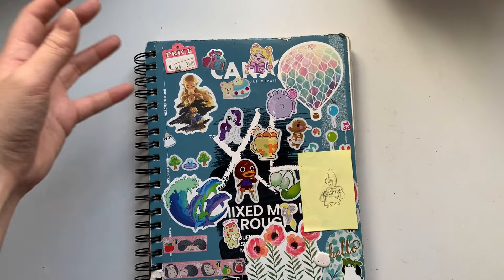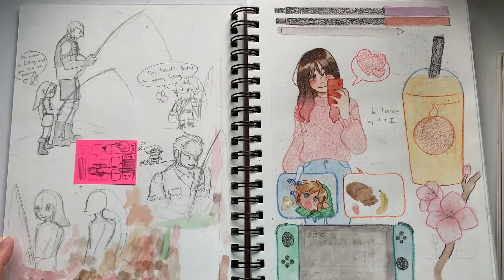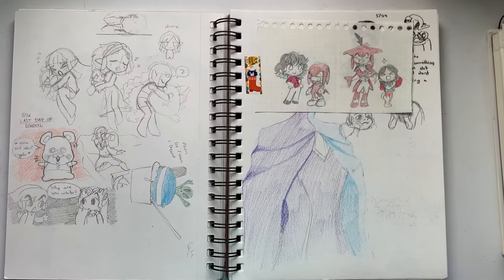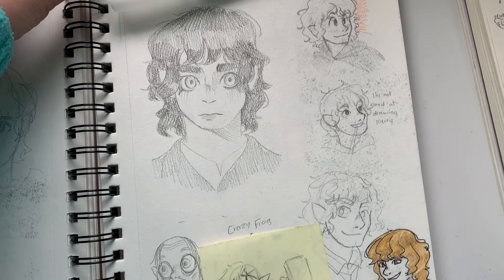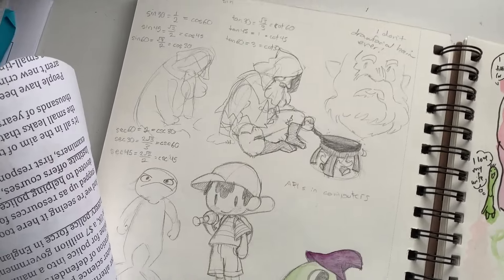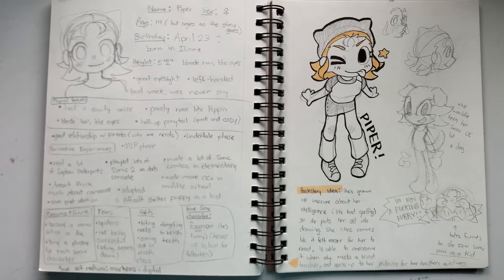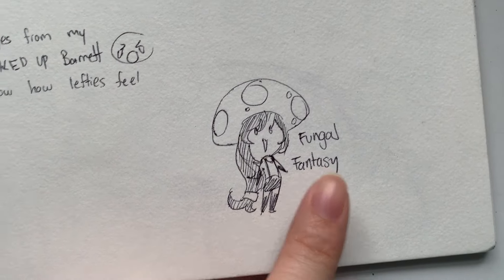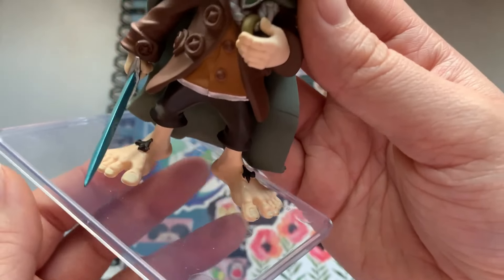LATE 2022 SKETCHBOOK TOUR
Ok it kinda sucks but I just wanted to finally finish this upload